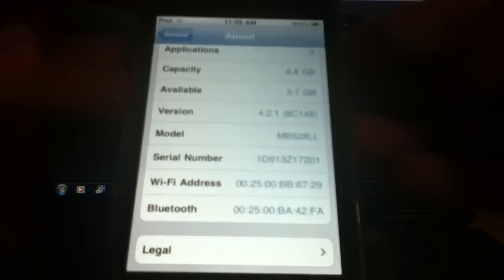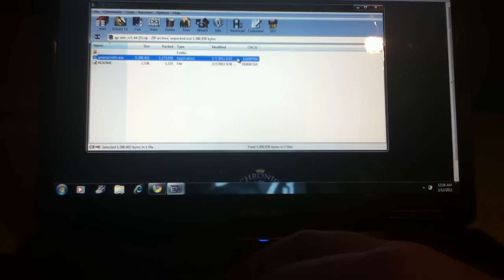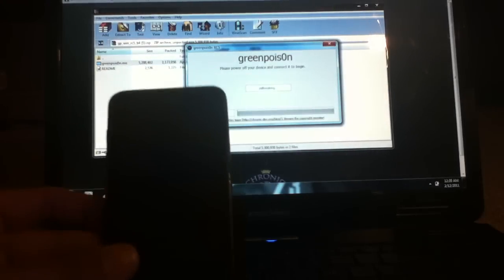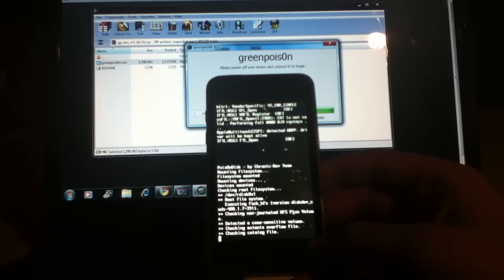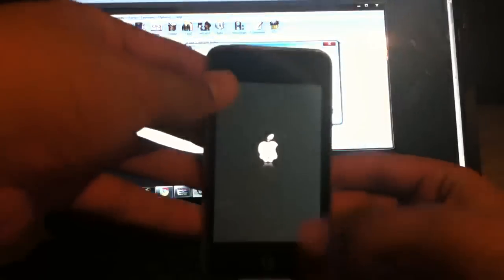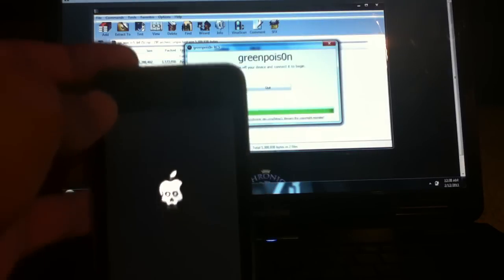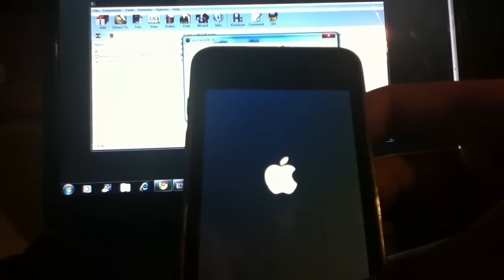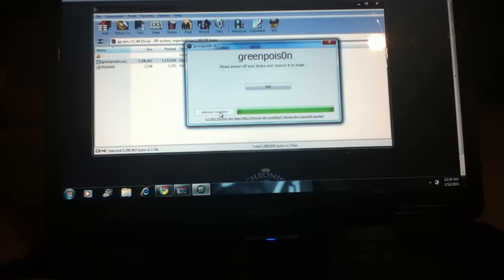4.2.1 UNTETHERED GREENPOISON JAILBREAK WINDOWS AND MAC ALL DEVICES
This is a 4.2.1 firmware untethered jailbreak for all devices on windows and mac.